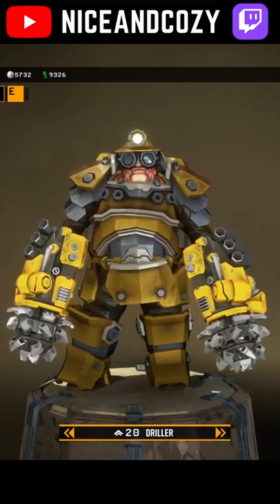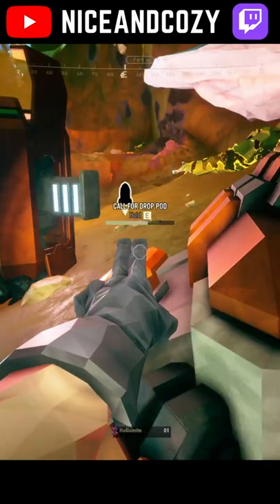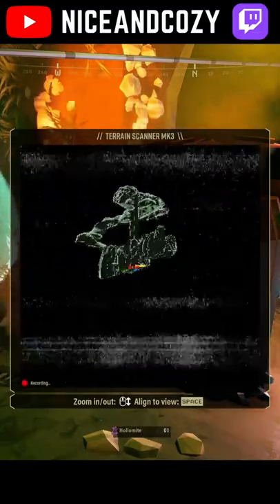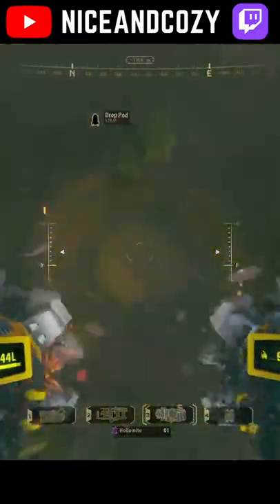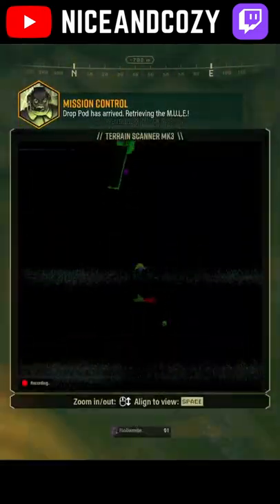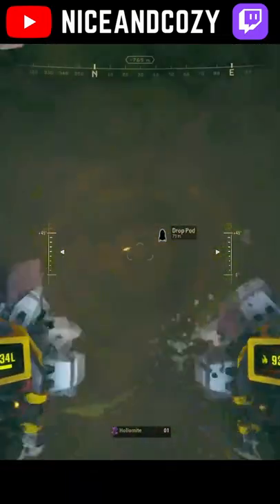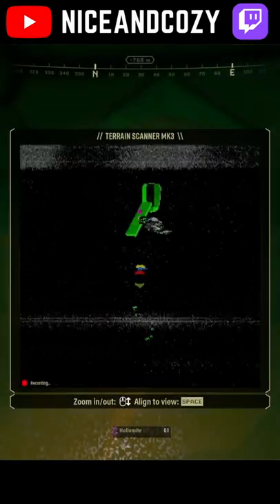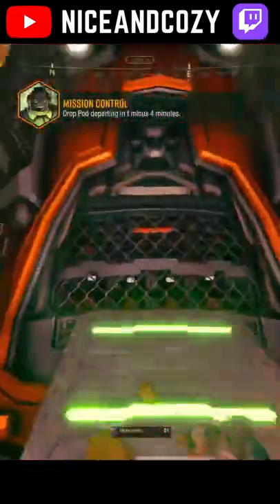Every Driller NEEDS to do This deeprockgalactic